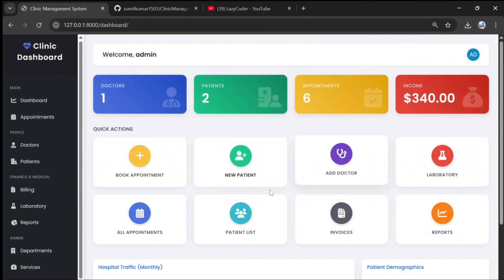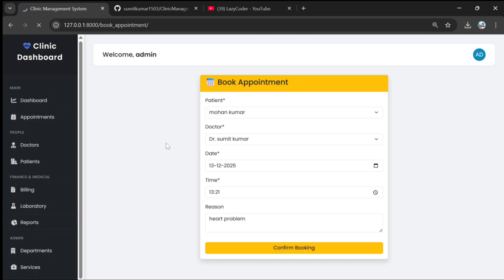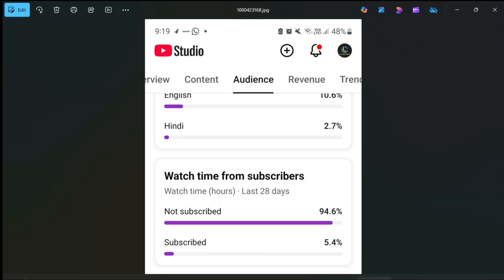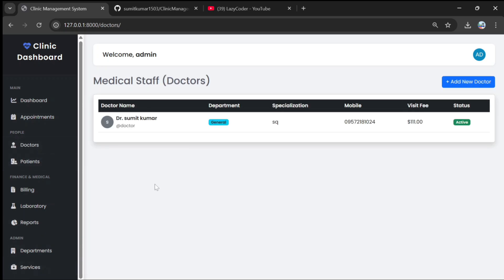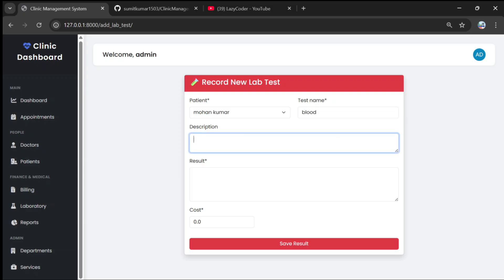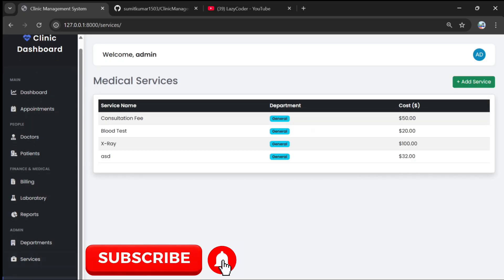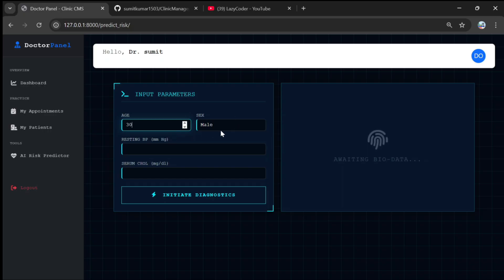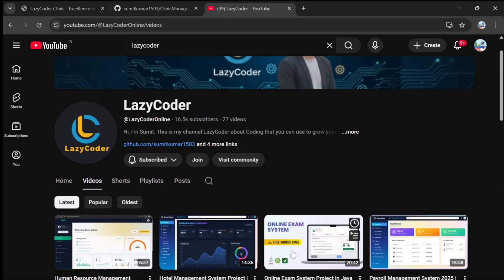Clinic Management System Project | AI Powered Hospital Management System | Source Code & Report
Clinic Management System Project | AI Powered Hospital Management System | Source Code & Project Report

👉 Source Code Is Paid 700 INR or 10$

In this video, I will show you an Advanced Clinic Management System (Hospital Management System) . This isn't just a CRUD app—it features a custom AI Heart Disease Prediction module using Machine Learning!

👨‍💻 KEY FEATURES:
✅ Admin Dashboard with Charts & Analytics
✅ Doctor & Patient Panels (Role-Based Access)
✅ AI Heart Disease Risk Predictor (Machine Learning)
✅ Appointment Booking System with Email Notifications
✅ Digital Prescription & Invoice Generation (PDF)
✅ Inventory & Lab Test Management
✅ Email notification to patient for appointment

This project is developed for demo and educational purposes and is not supposed to be used in a production application without further security enhancements.